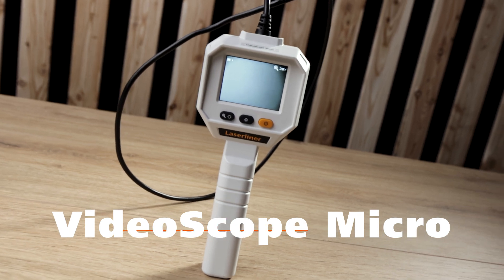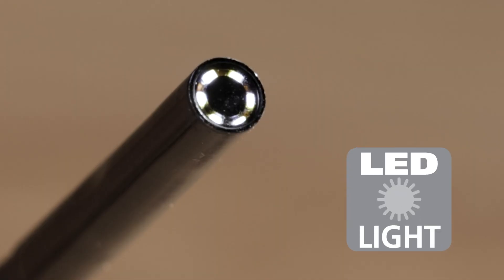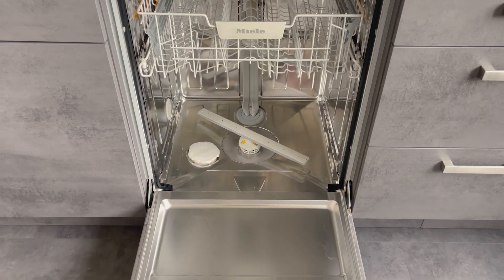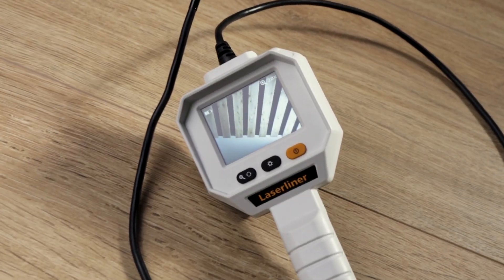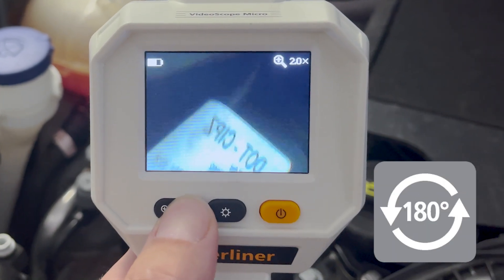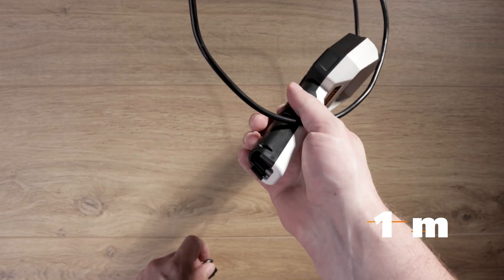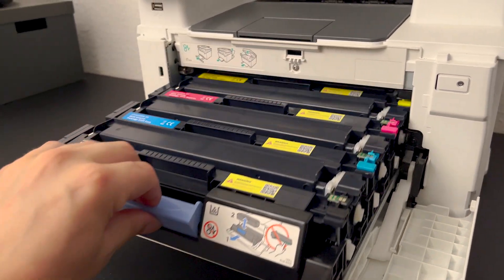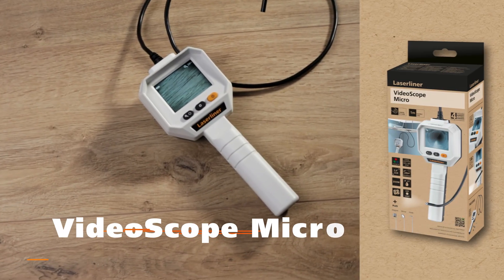Video inspection - ECO - VideoScope Micro - 082.259E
This practical video inspection system allows easy visual inspection of hard to reach locations such as pipework, suspended ceilings and vehicles. Thanks to its extremely small diameter, the waterproof, petrol- and diesel-resistant camera head is ideal for small openings, and perfect for inspecting machinery, engines and confined areas. Six powerful LEDs on the waterproof camera unit ensure effective illumination during use. The image always remains clearly discernible on the monitor through rotation and mirroring. The housing of the base unit consists largely of recycled plastic and makes a valuable contribution to sustainability.